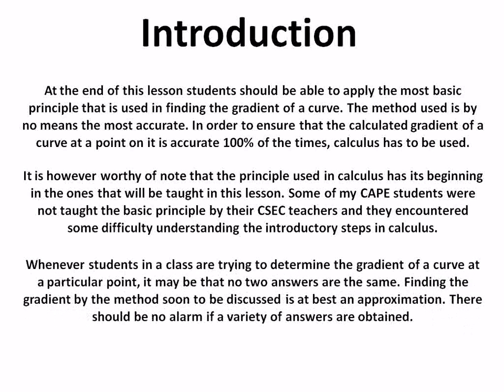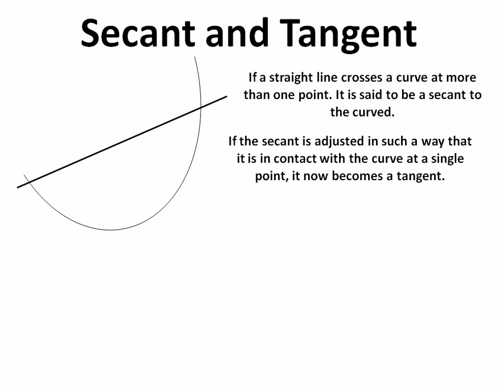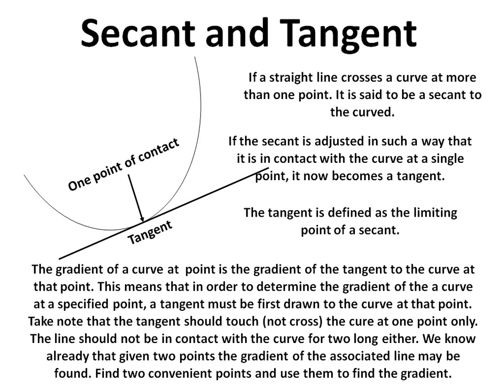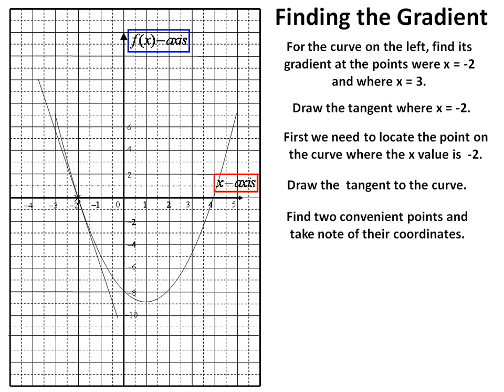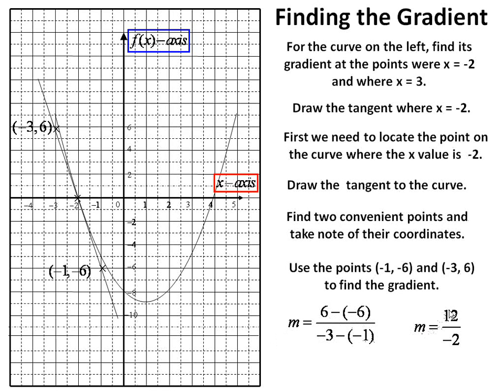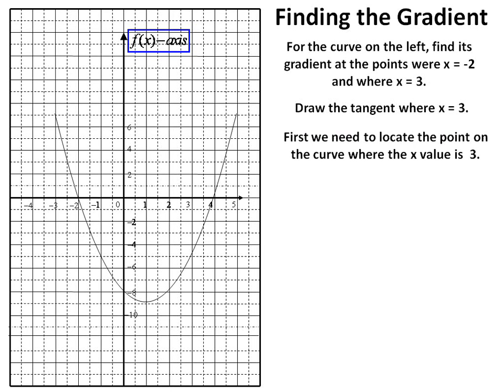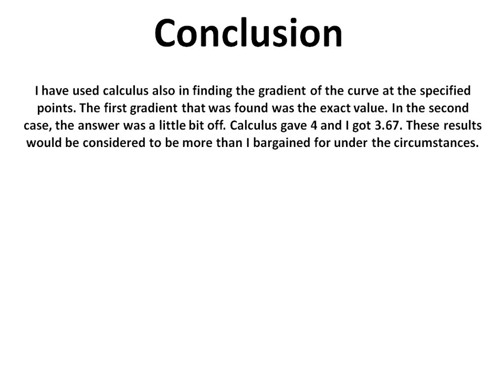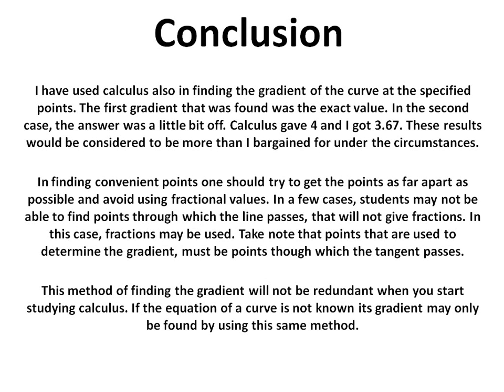Mathematics at its best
R.J.